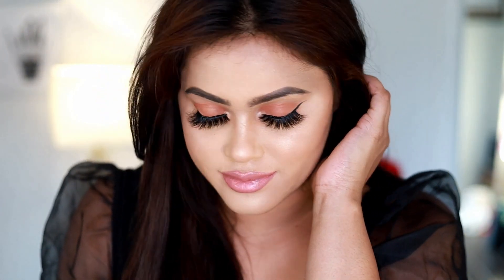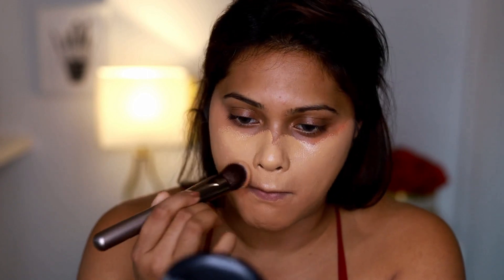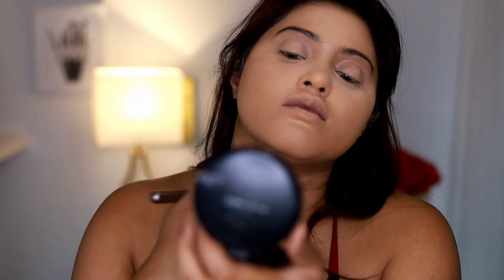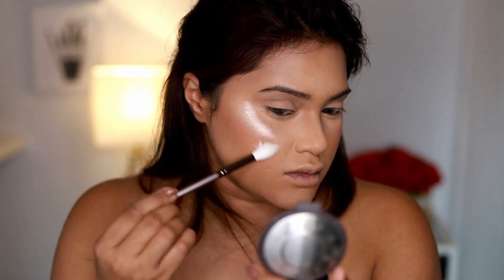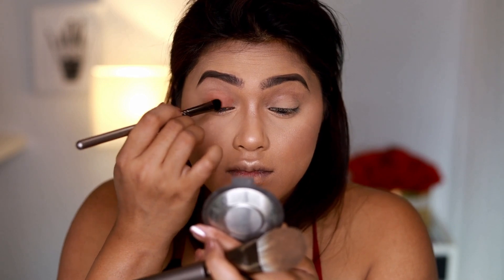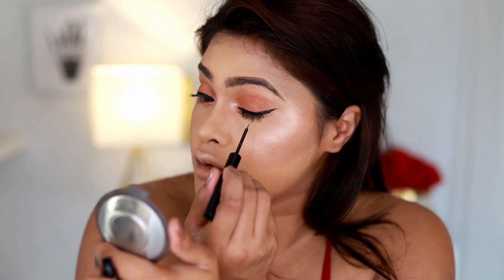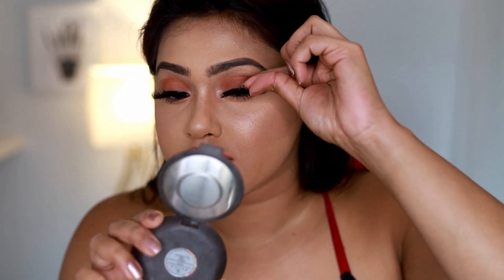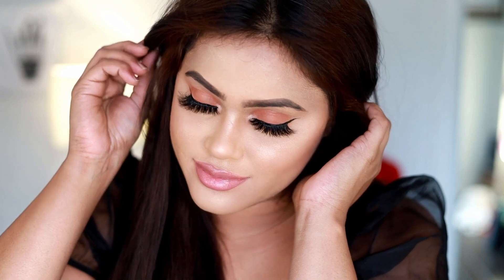GRWM: Simple and Glowy Summer Peach Makeup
Hello Everyone! I hope al of you are doing well and staying safe! It was my friend’s birthday last week and we celebrated at home.

I hope you will enjoy this look.

I also ended up trying these amazing new brushes for this look and I am in love with its quality and durability by far!